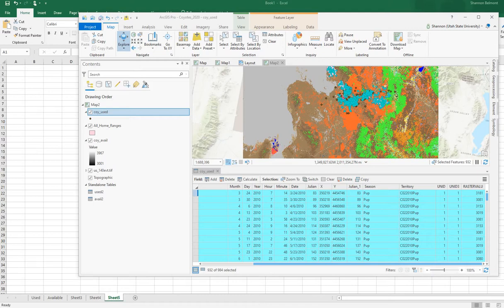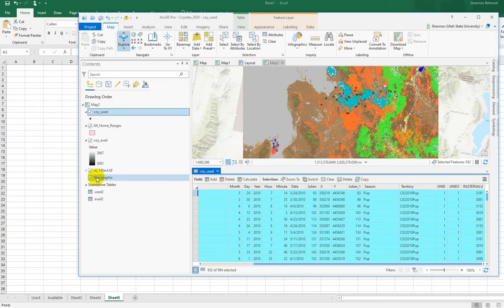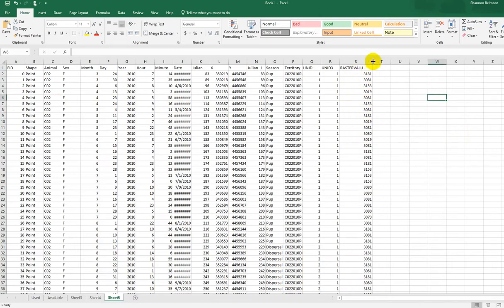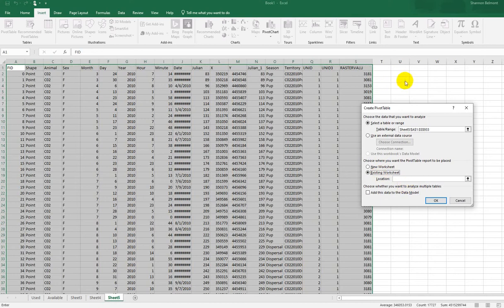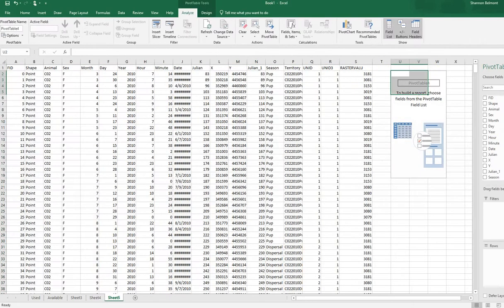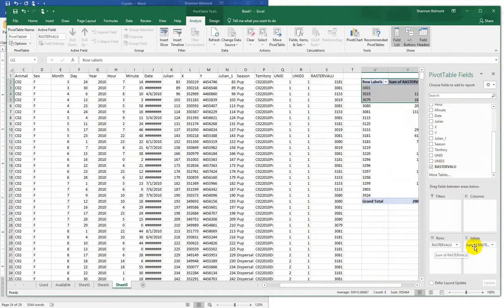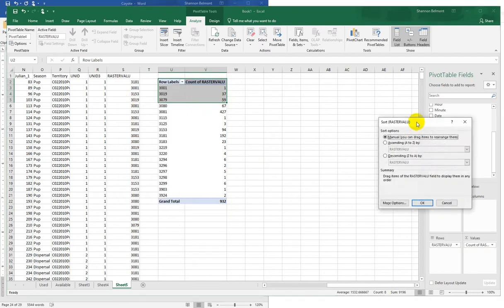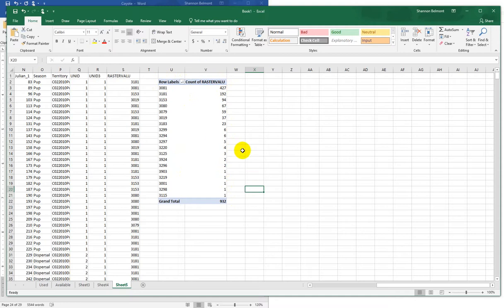Use an Excel Pivot Table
... to get a count of unique values.